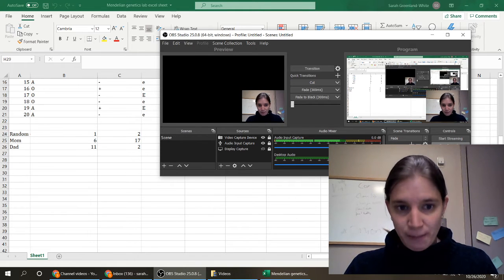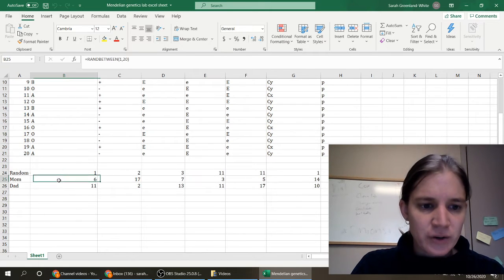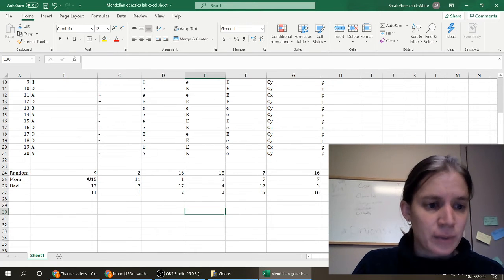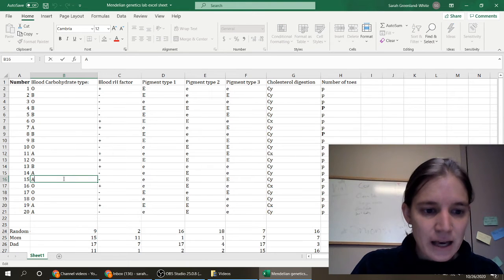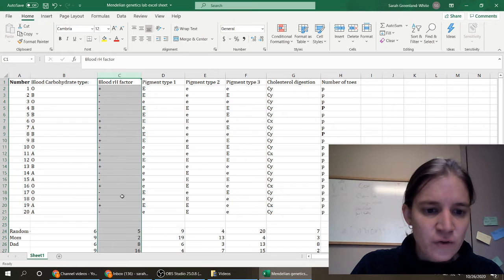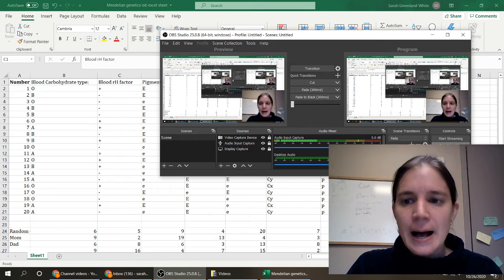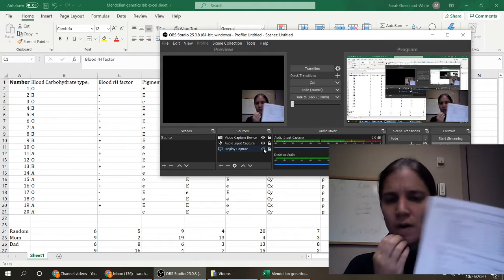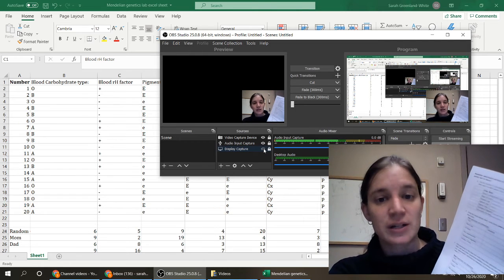Gen Bio lab explanation Mendelian genetics